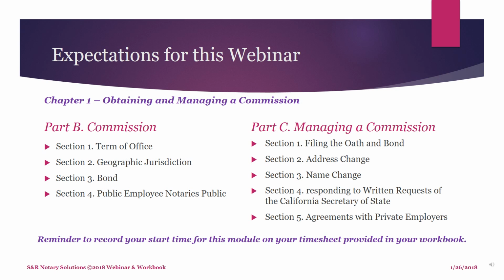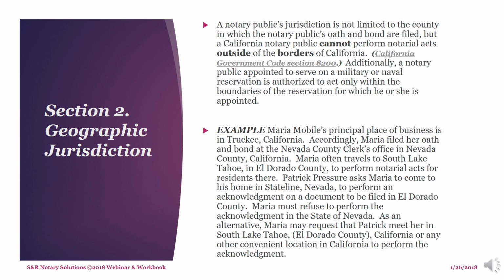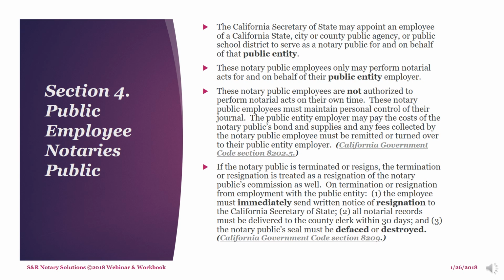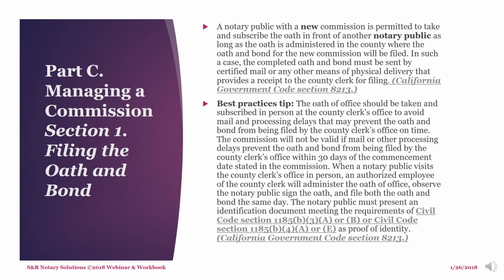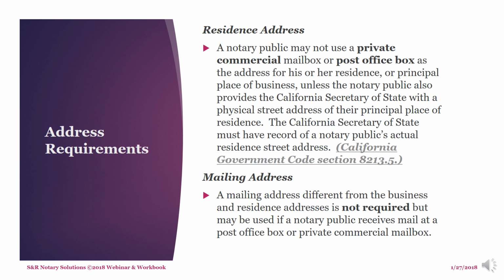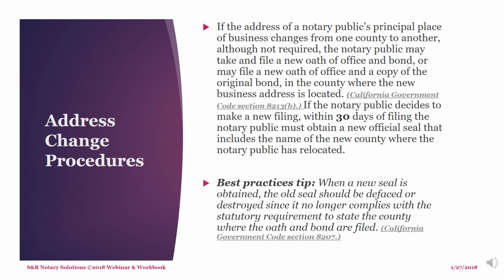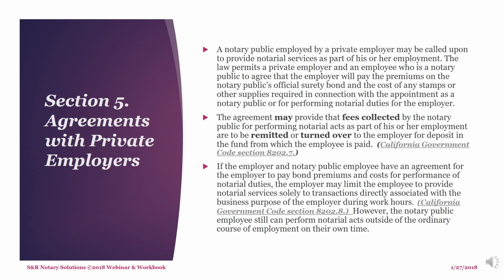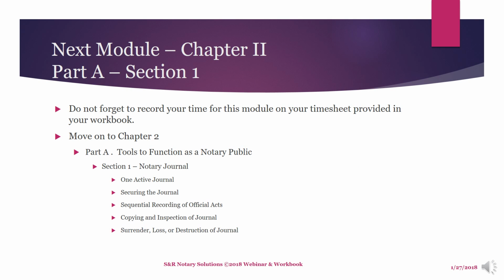California Notary Public Course Chapter 1 Part B and C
Part B. Commission
Part C. Managing a Commission
There is a Workbook that goes with this series of videos.  under Notary Courses in the menu